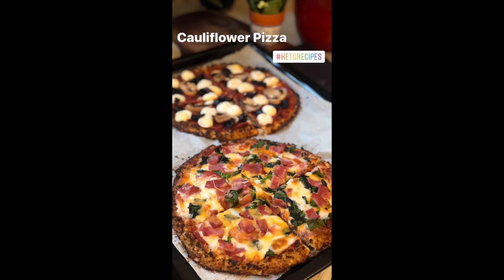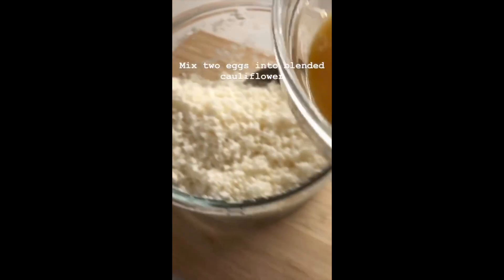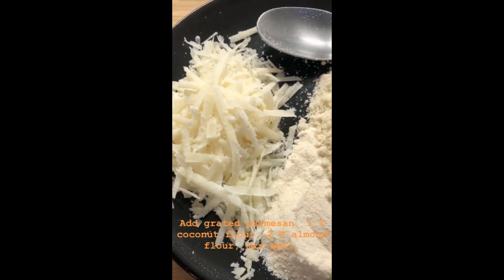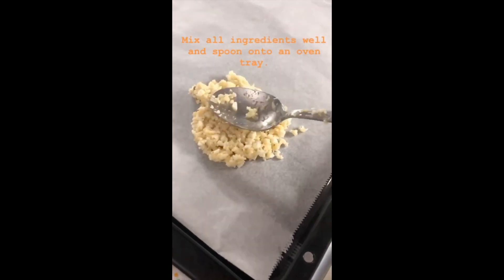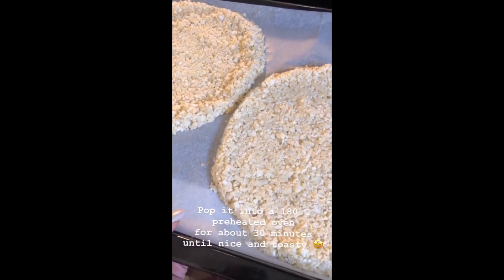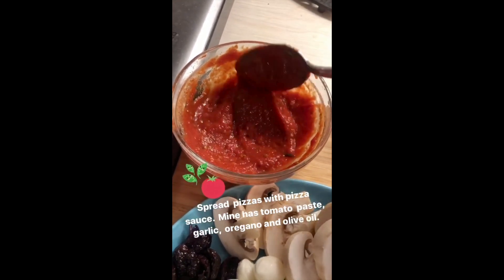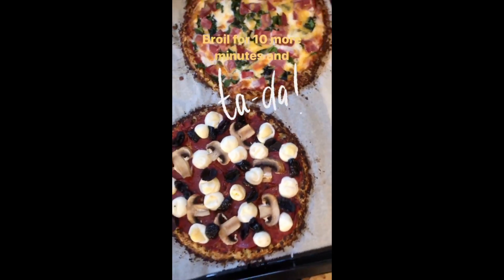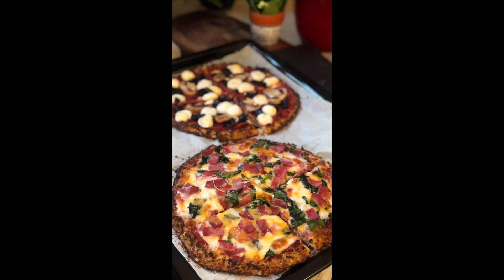Kim's Kitchen: The Best Cauliflower Pizza Recipe! - Healthy, Delicious and Easy to Make!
Here is a step-by-step guide on how to make a great alternative for a pizza crust if you're looking for something more nutritious, gluten free and keto friendly! It is super easy to make. All you need is some basic pantry ingredients, fresh cauliflower, your favorite pizza toppings and you're good to go!

Cauliflower Pizza Crust Recipe:
500 gr. raw cauliflower
2 eggs
1/2 t black pepper
1/2 t minced garlic
3 T grated parmesan
1 T coconut flour *
2 T almond flour *
dried herbs of your choice

*I added these flours for extra nutrition and also because it helps to make the pizza crust more dry but you may omit them if you like but then you should use only 1 egg.

The instructions are in the video!